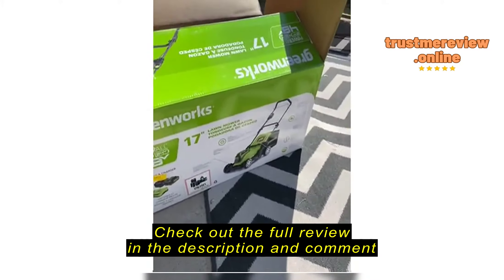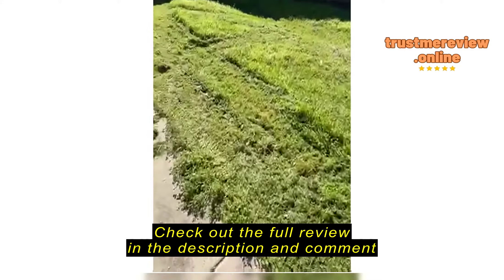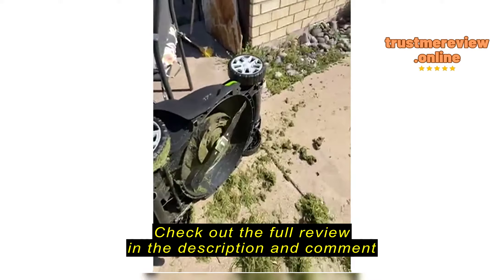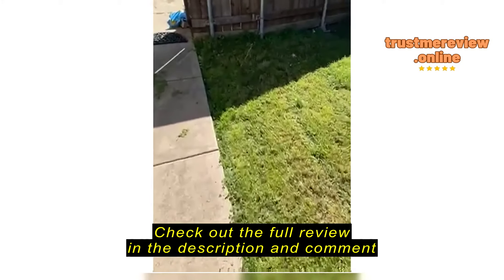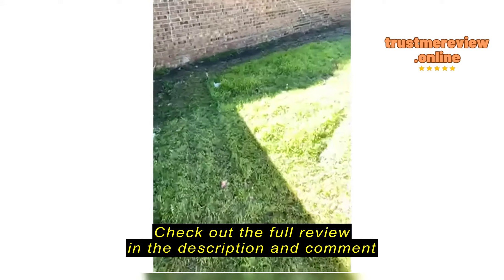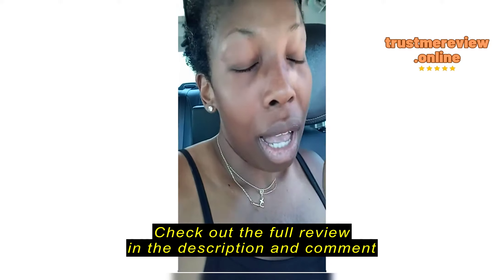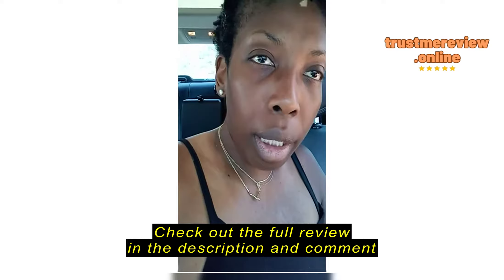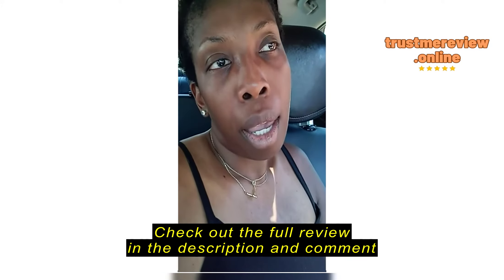Review Greenworks 48V (2 x 24V) 17" Brushless Cordless (Push) Lawn Mower, (2) 4.0Ah Batteries and Du